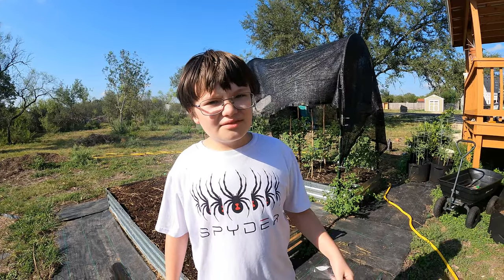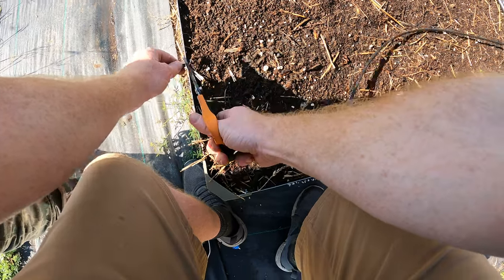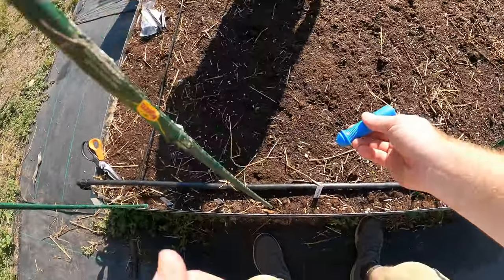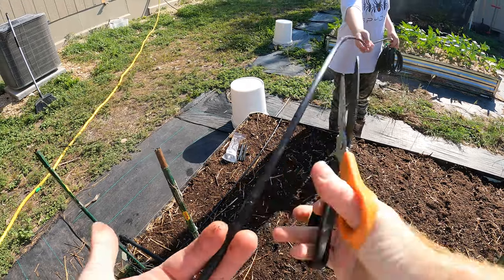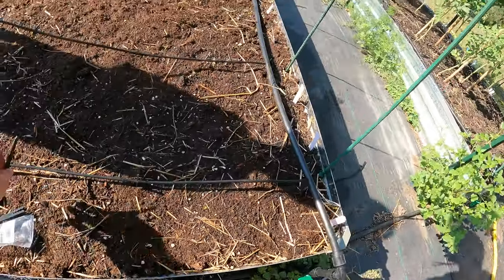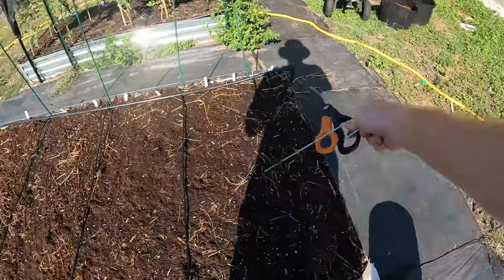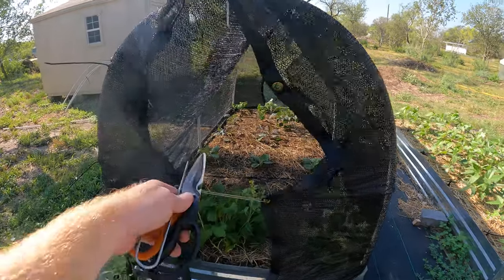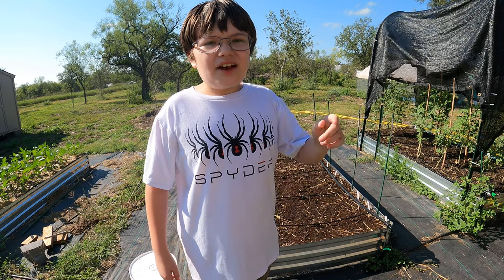Drip Irrigation installation - in raised bed garden.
We planted carrot, turnup, radish, rutabaga and even lettuce seeds a few days ago, and now we are adding the drip irrigation so we can water these more efficiently and easier.  It's not too hard once you get the main lines ran, in fact this is very easy and quick to do, and it will save you hours of watering over the time your garden is growing.  I got my drip irrigation kit from Drip Depot.